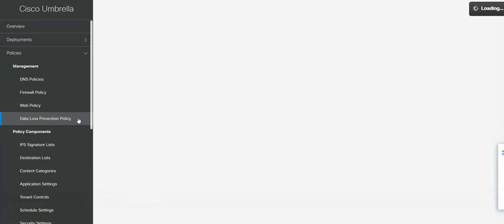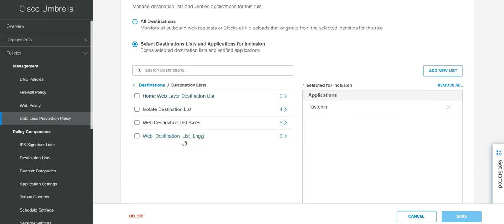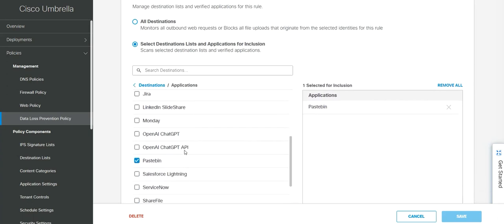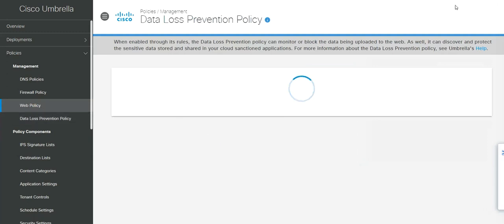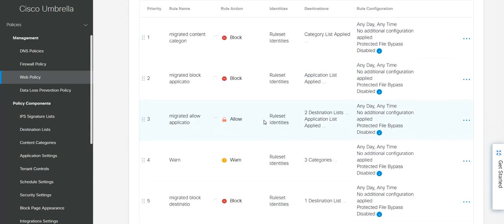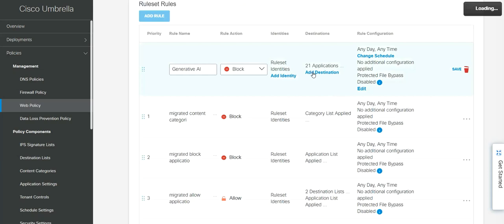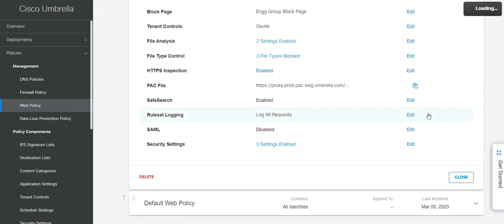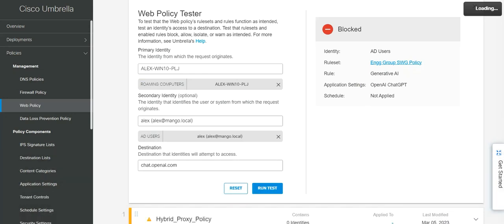Block Generative AI Destinations - Cisco Umbrella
If you're using Cisco Umbrella, this YouTube video provides a concise guide on adjusting your Web or DLP policy. Learn how to effectively block or selectively permit Generative AI tools by applying DLP filters, ensuring the protection of sensitive data.